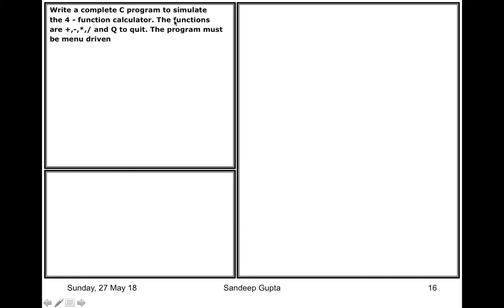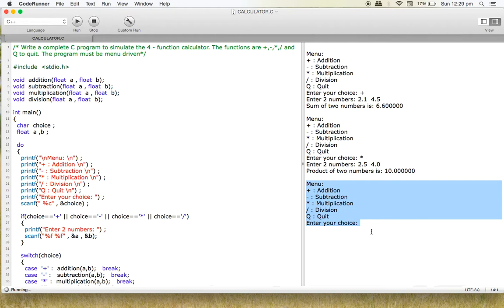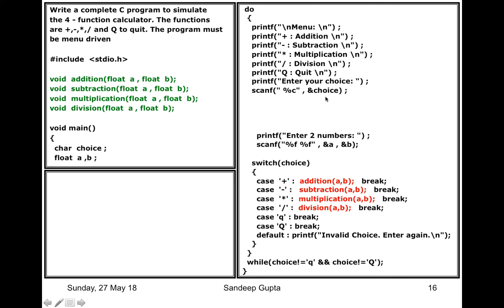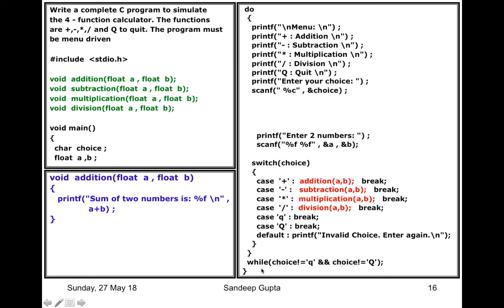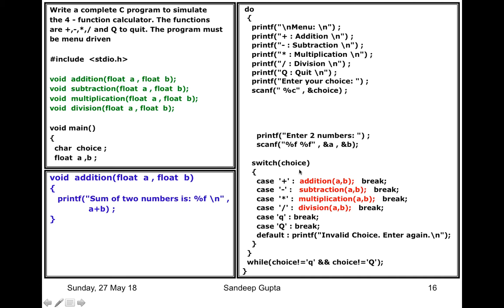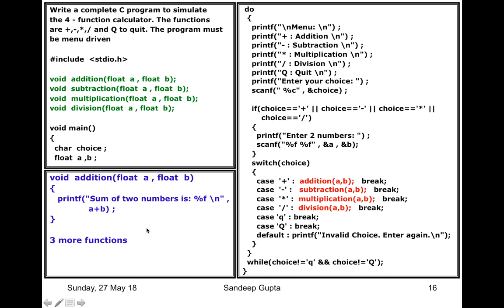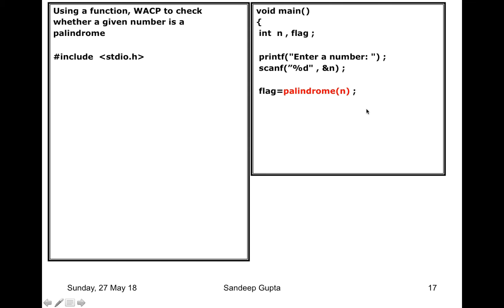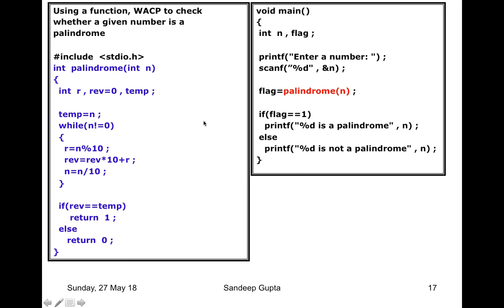calculator Program, Palindrome Program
Program to simulate the 4 - function calculator. The functions are +,-,*,/ and Q to quit. The program must be menu driven.

Program to check whether a given number is a palindrome.